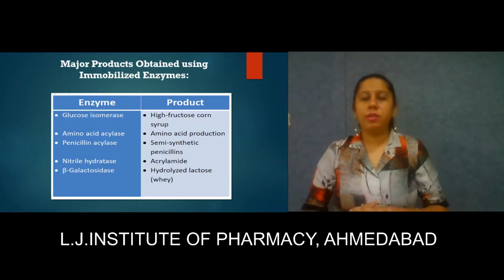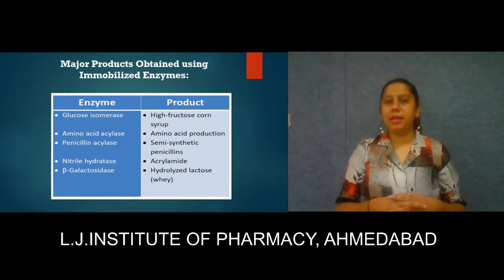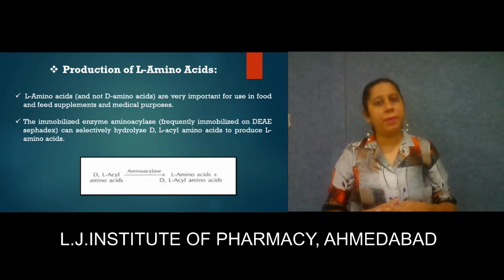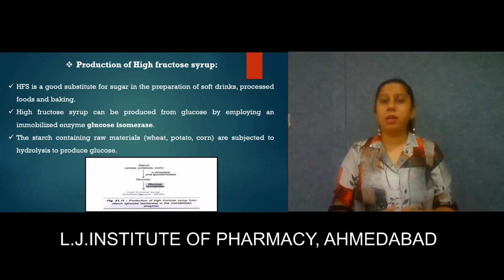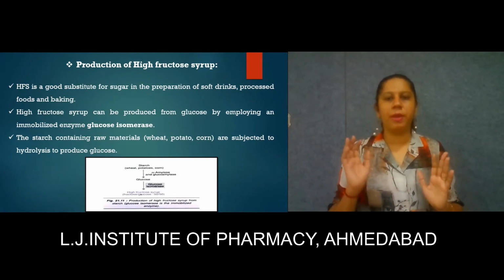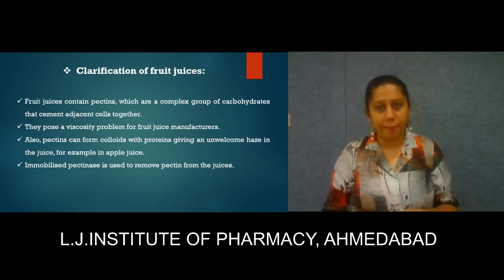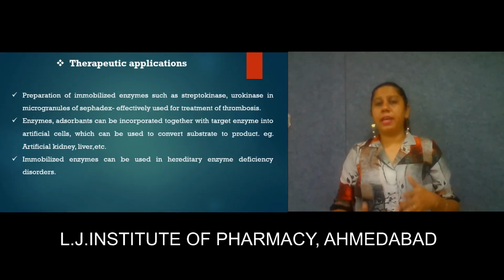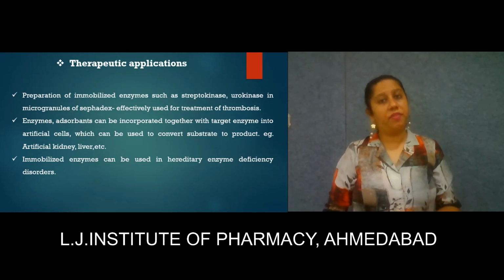SEM 5_PHARMACEUTICAL BIOTECHNOLOGY_ENZYME IMMOBILIZATION APPLICATIONS_TOSHA PANDYA